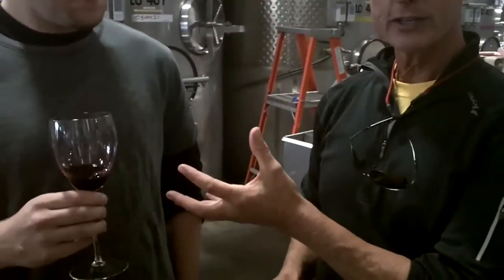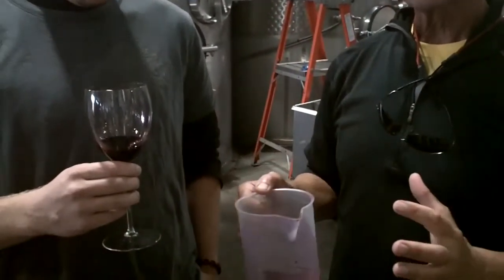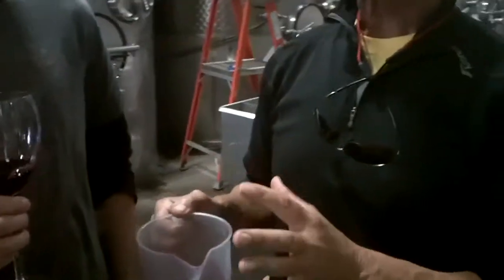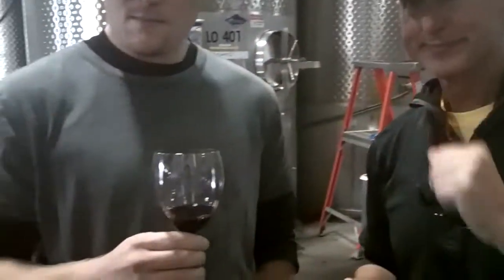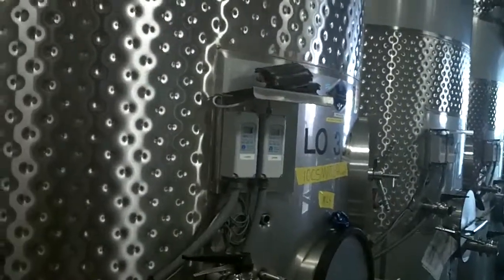First taste of 2010 Match Vineyards Baconbrook Cab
We get our first taste of the 2010 Cab from our Baconbrook vineyard. It has finished fermentation and is starting malolactic fermentation. Delicious, this may be our best wine ever.